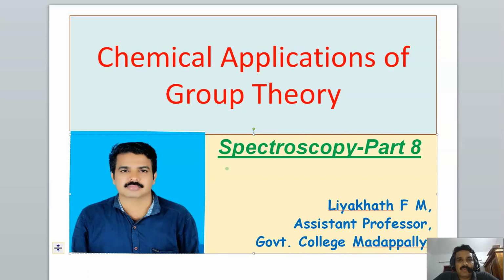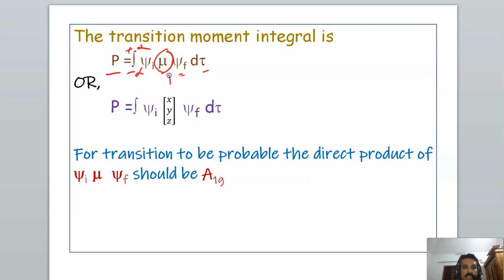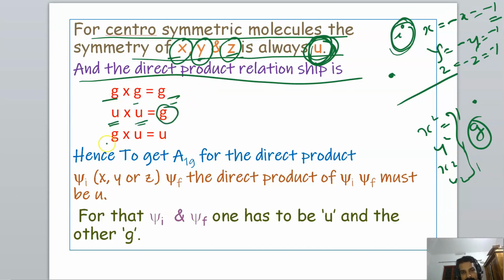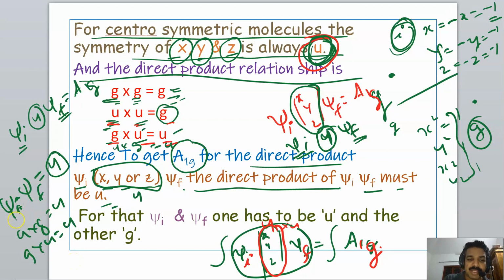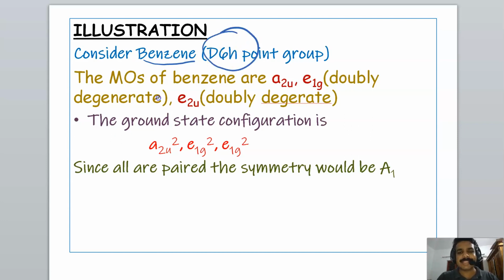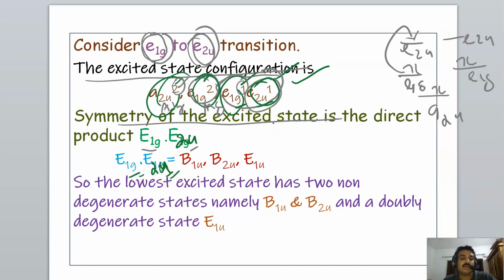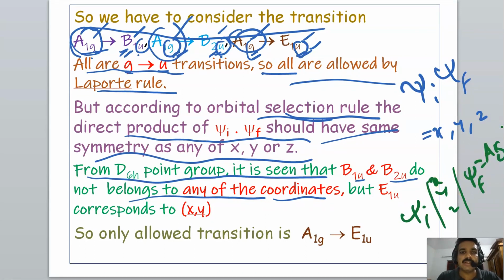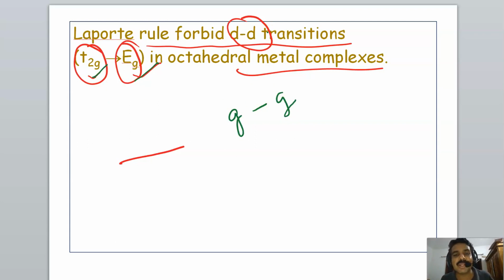Chemical Applications of Group Theory-Spectroscopy-Part-8(Laporte Selection Rule)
For MSc Chemistry Students and NET/JRF aspirants